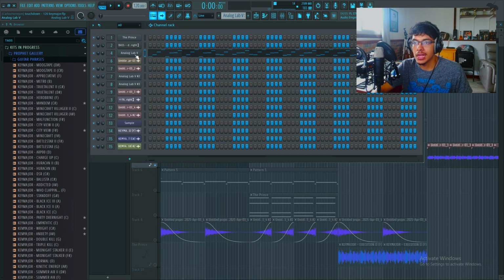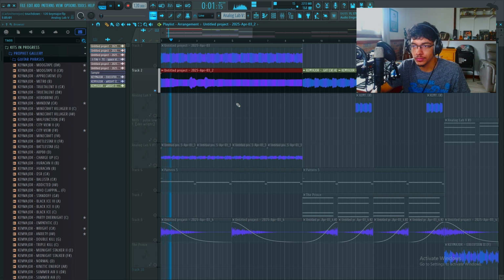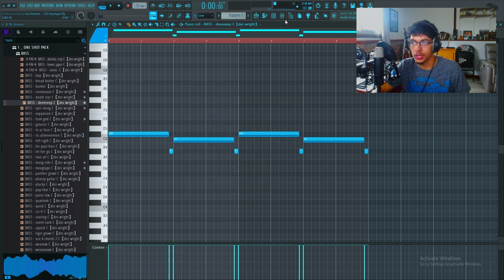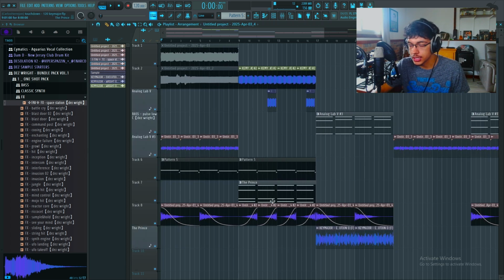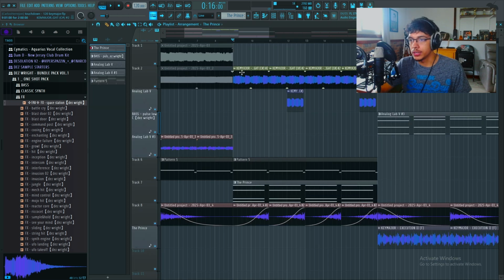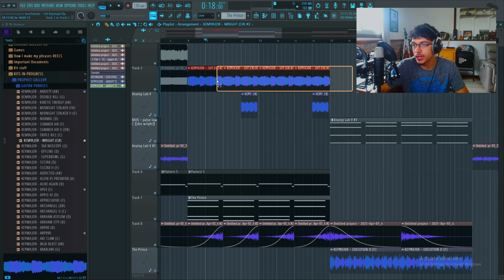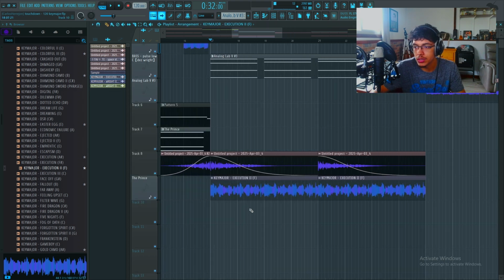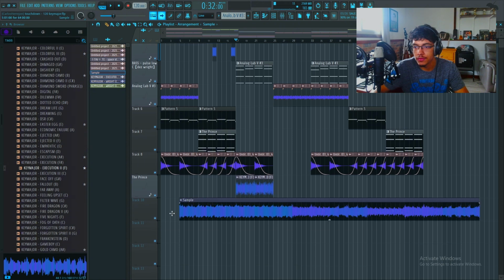Use THESE Tricks to Make Authentic Dark Synth Samples